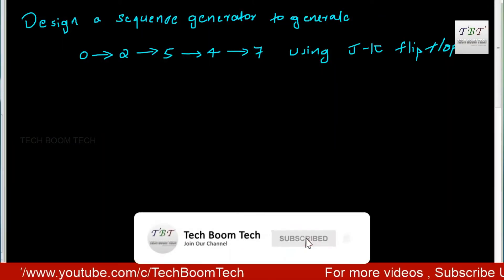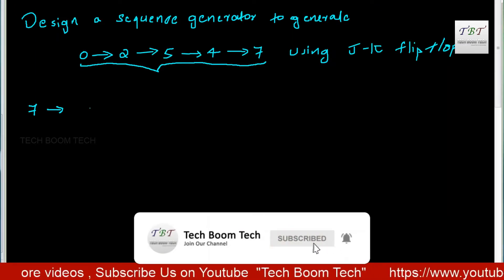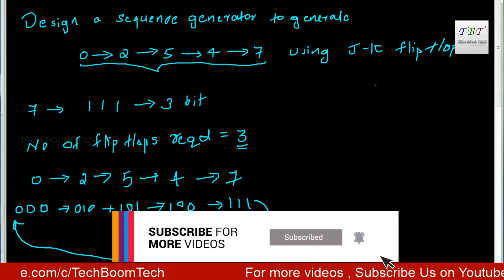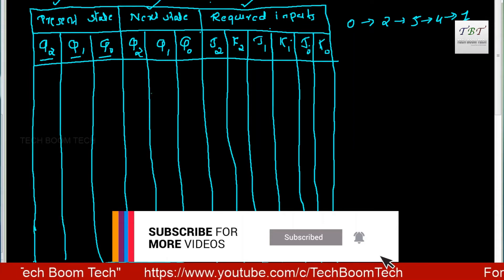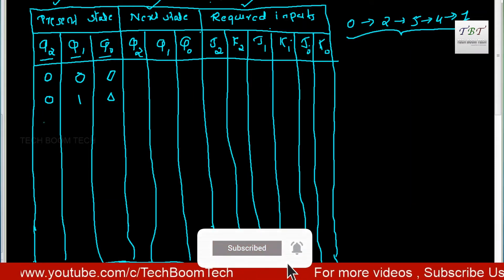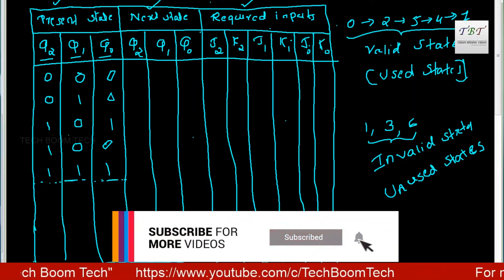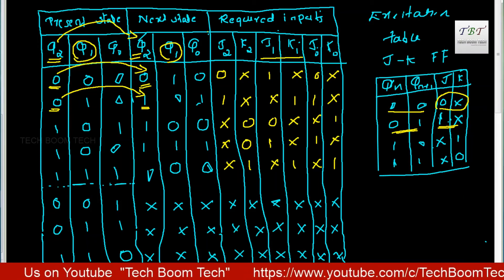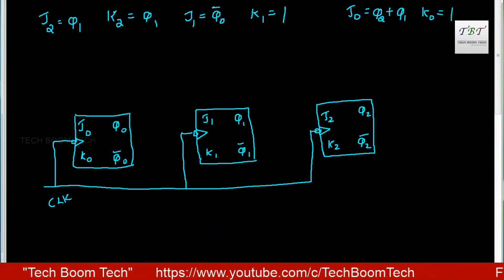A SEQUENCE GENERATOR TO GENERATE THE SEQUENCE 0,2,5,4,7,0,2,5,4,7,0,2... etc using J K flip flops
A SEQUENCE GENERATOR TO GENERATE THE SEQUENCE 0,2,5,4,7,0,2,5,4,7,0,2... etc using J K flip flops - USEFUL FOR KTU STUDENTS-EE 204